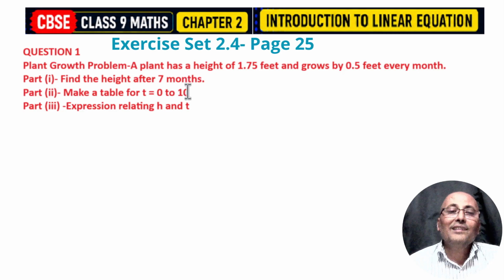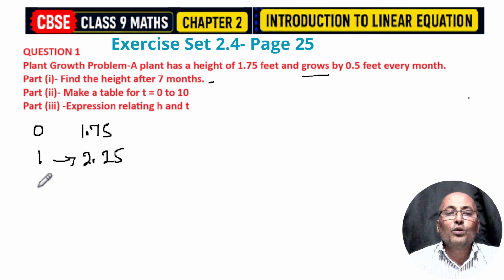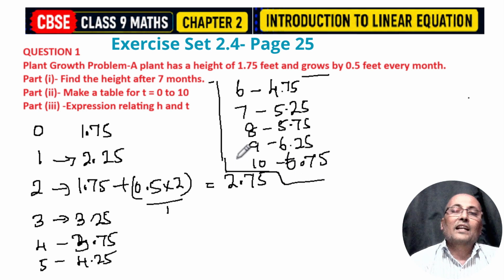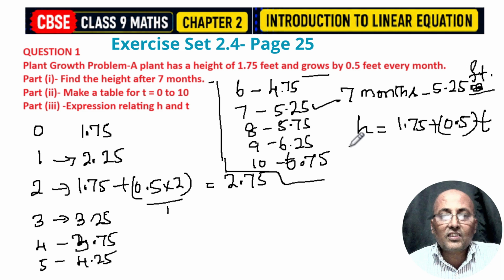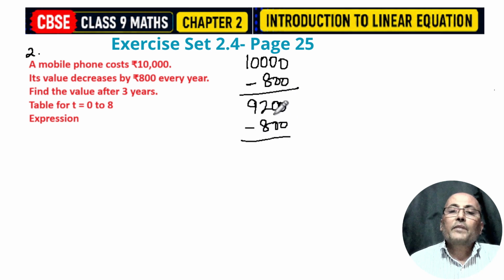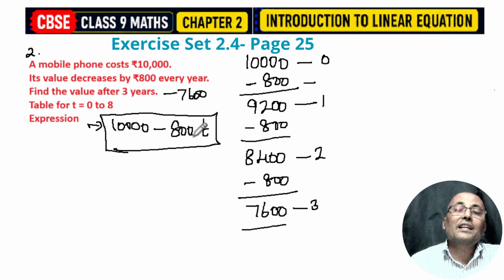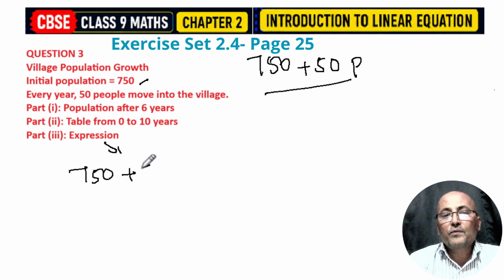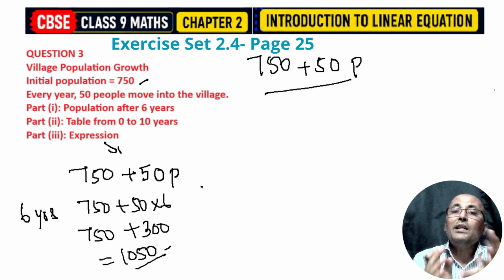Exercise set- 2.4 - CBSE CLASS 9 - MATHS Chapter 1- Intro to Linear equations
CBSE Class 9 Maths | Chapter 2 | Exercise Set 2.4 | Linear Growth & Linear Decay Problems

Welcome to Exercise Set 2.4 of Chapter 2 – Introduction to Linear Polynomials.

In this video, we solve all the textbook questions from Exercise 2.4 step by step using the concepts of Linear Growth and Linear Decay. Through real-life examples, you'll learn how to form linear equations, prepare value tables, and identify whether a situation represents growth or decay.

📚 In this video:

✅ Question 1 – Plant Growth Problem
✅ Finding Height After 7 Months
✅ Table of Values (0 to 10 Months)
✅ Linear Growth Equation
✅ Question 2 – Mobile Phone Depreciation
✅ Finding Value After 3 Years
✅ Table of Values (0 to 8 Years)
✅ Linear Decay Equation
✅ Question 3 – Village Population Growth
✅ Population After 6 Years
✅ Table of Values (0 to 10 Years)
✅ Question 4 – Telecom Recharge Balance
✅ Remaining Balance Equation
✅ Finding When the Balance Becomes Zero
✅ Table of Values (1 to 10 Days)

By the end of this lesson, you will be able to confidently solve real-life problems involving linear growth, linear decay, and linear functions.

Understand First... Marks Will Follow.